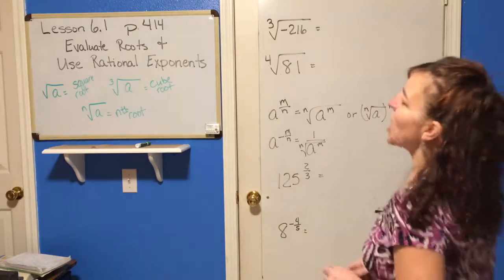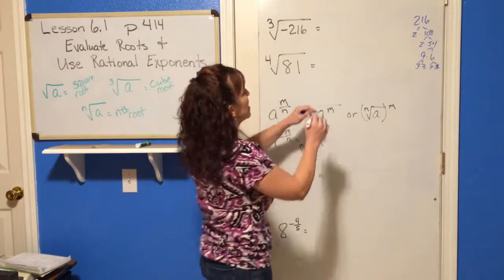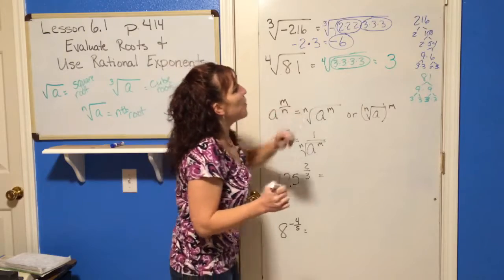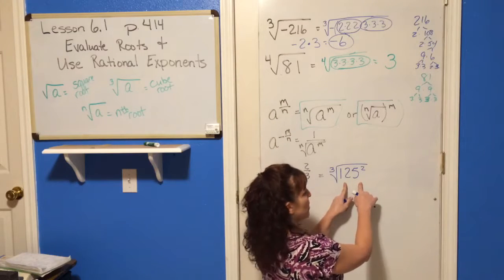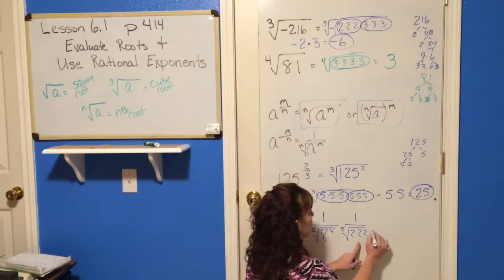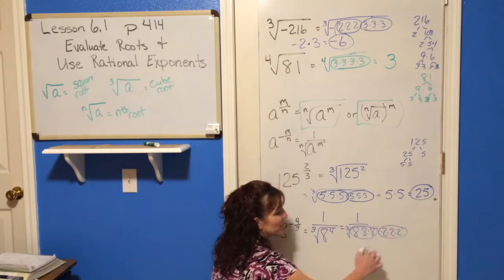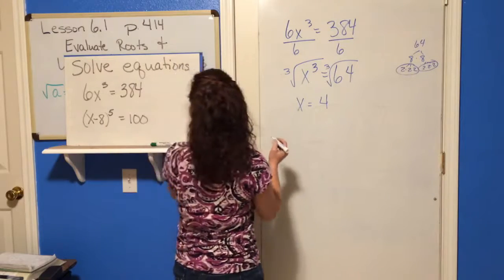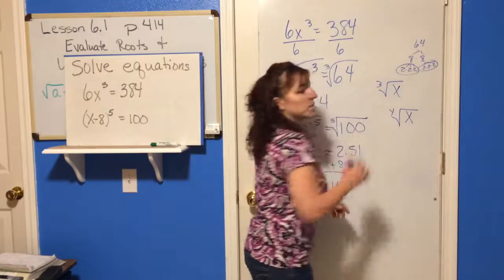Alg2 6.1 - Evaluate Roots & Use Rational Exponents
#3-6, 22-28 even, 34-40 even, 50-56 even, 60, 61, 76-82 even